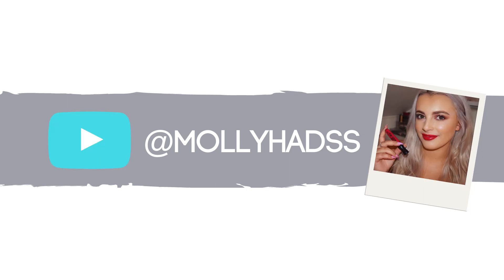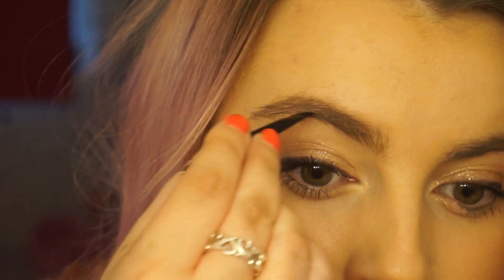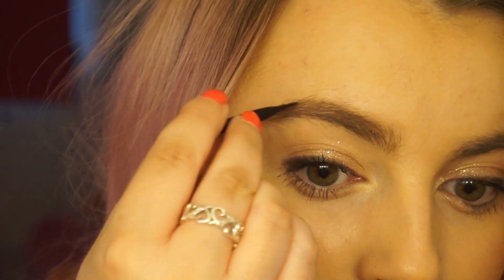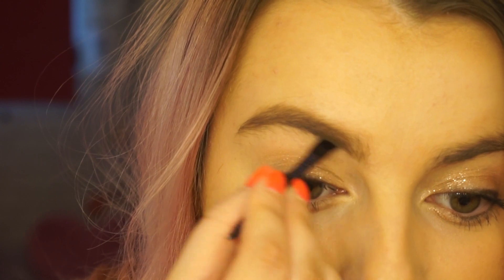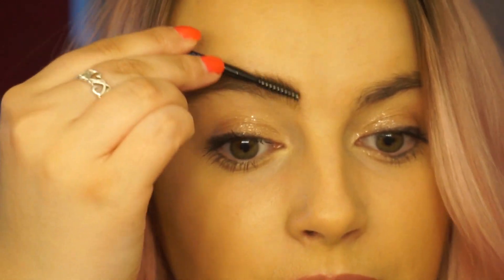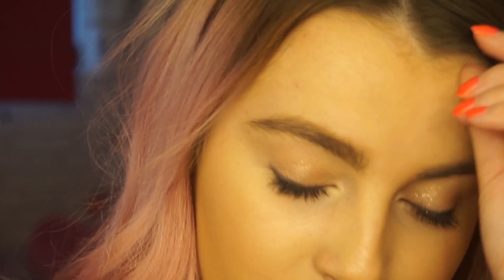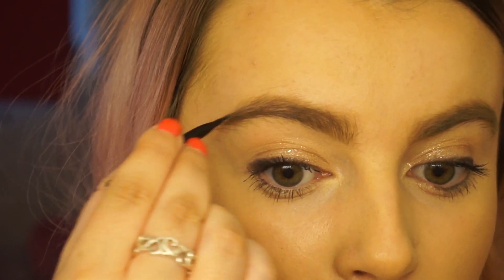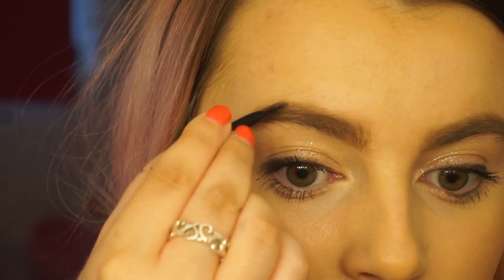Urban Decay Double Down Brow First Time Review & Tutorial - mollyhadss